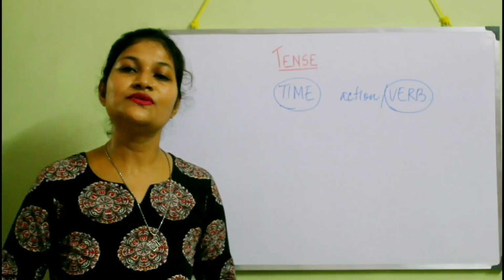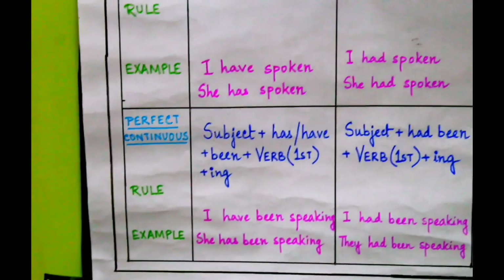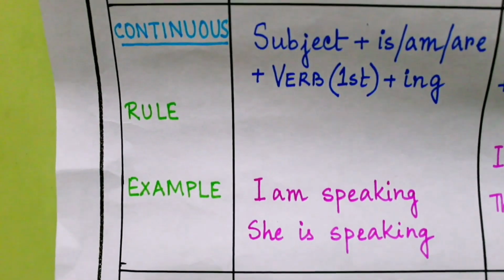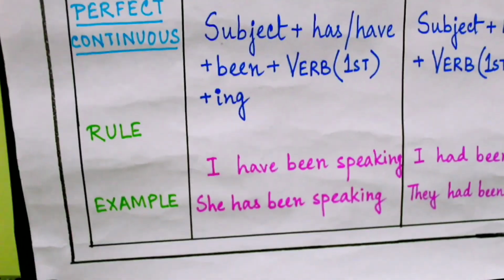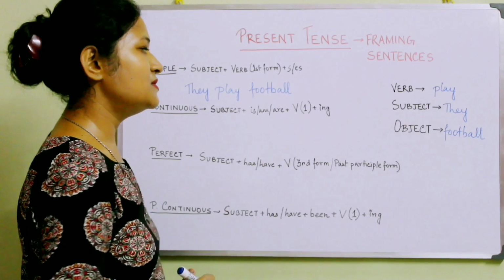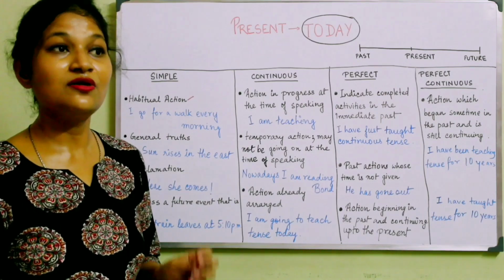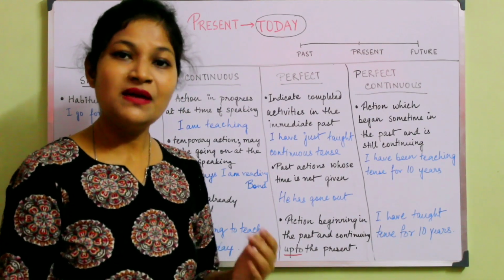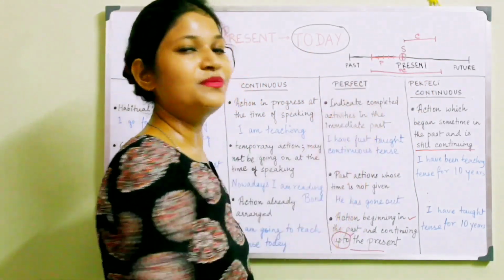LEARN TENSE WITH TENSE CHART; Present, past and future; rules, uses and more